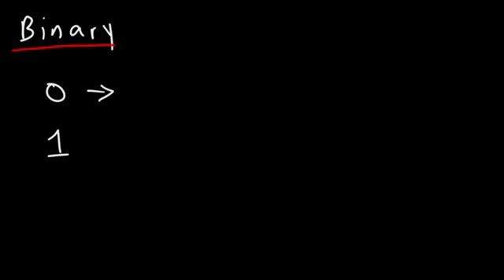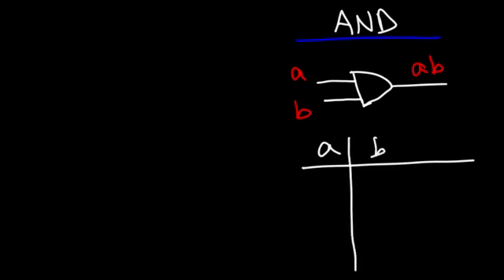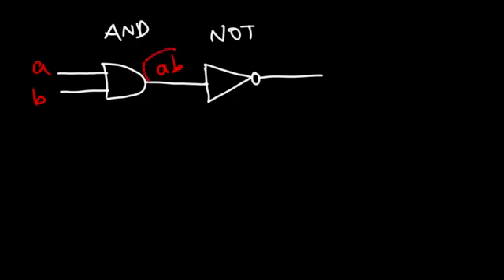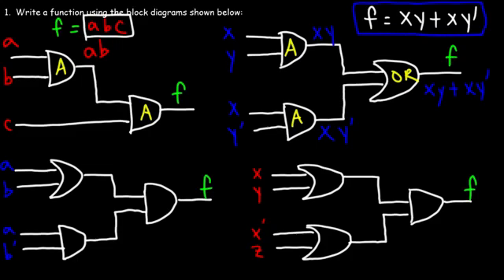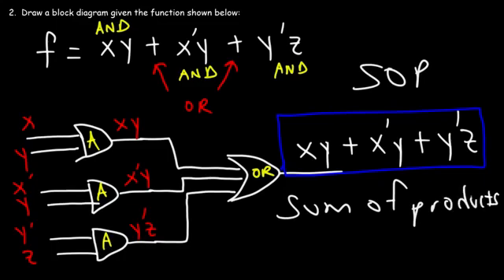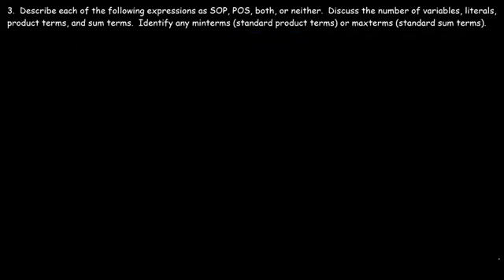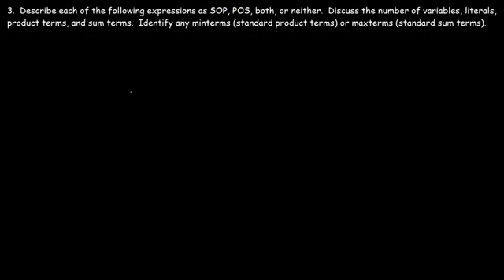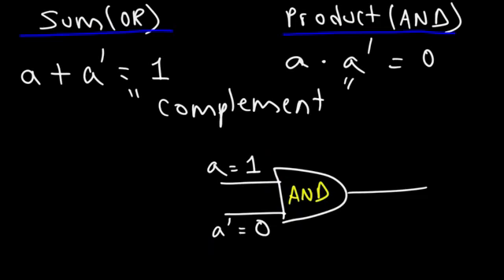all gate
electronics